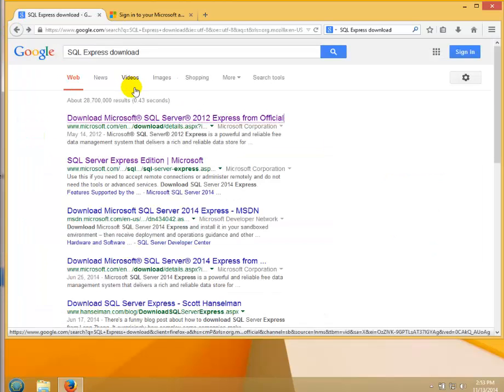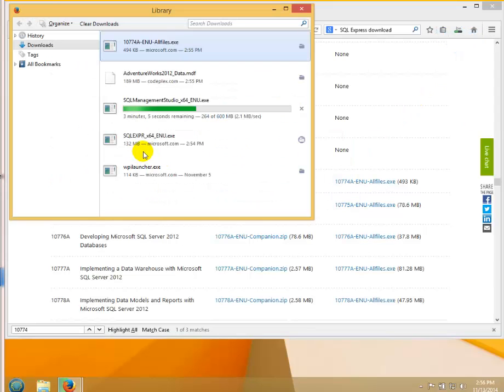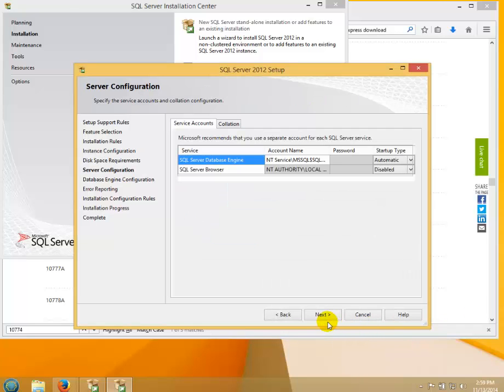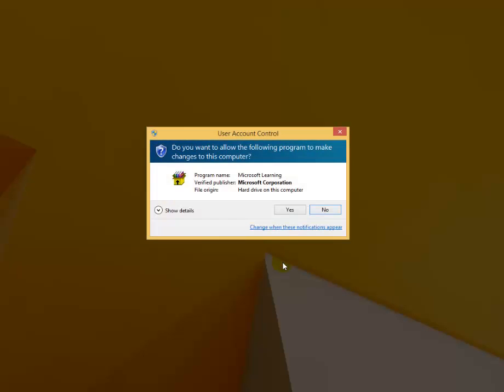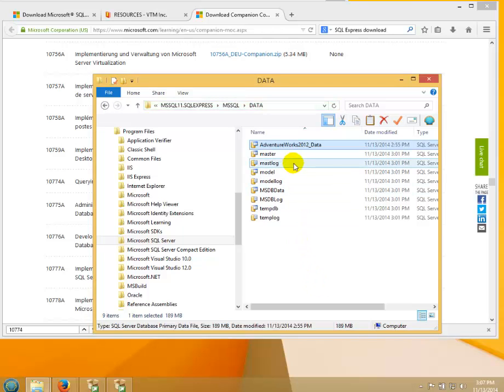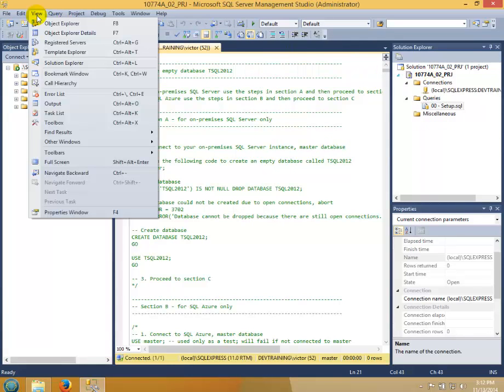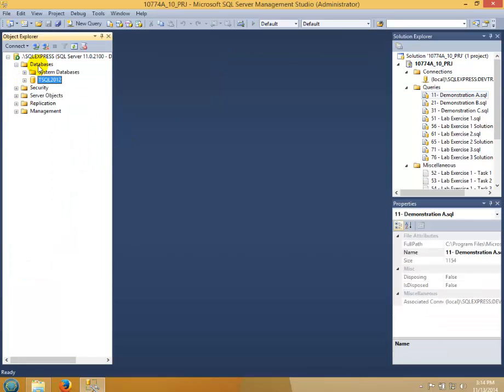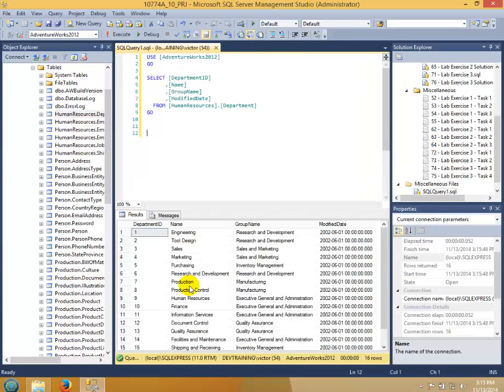SQL Express Lab Build Guide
How to setup SQL Express to practice SQL Quering and attach AdventureWorks OLTP database.